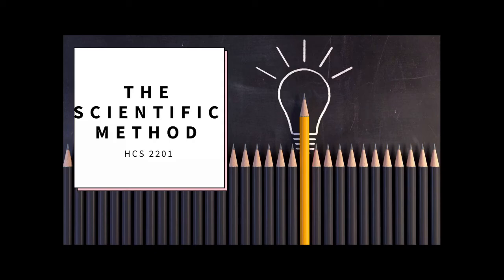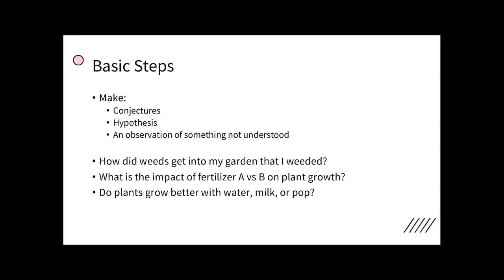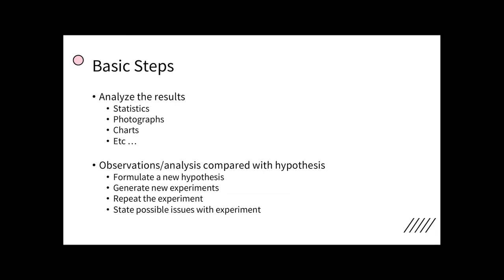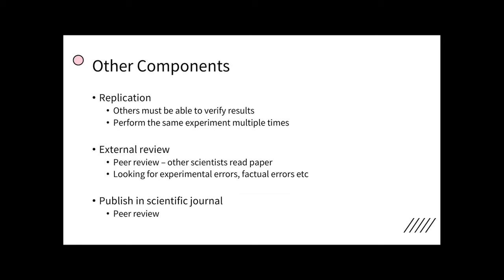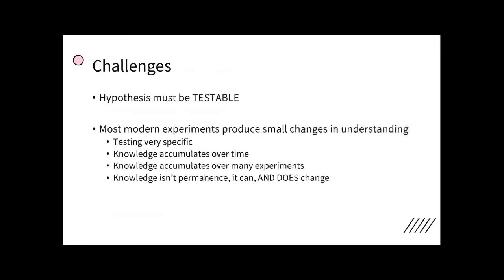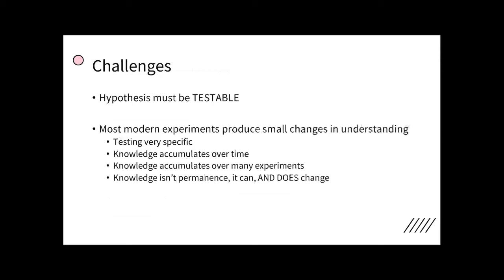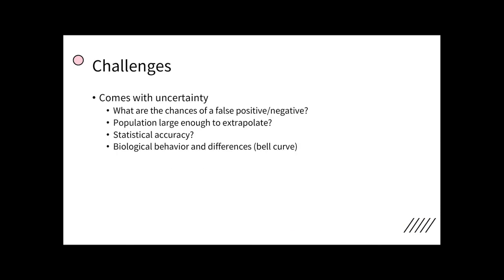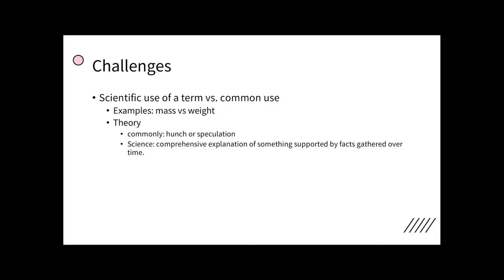The Scientific Method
Short explanation of the scientific method for HCS 2201 class